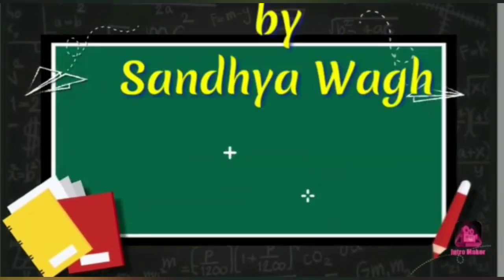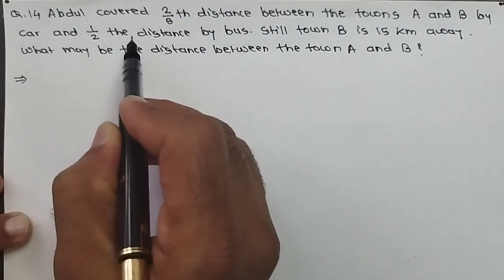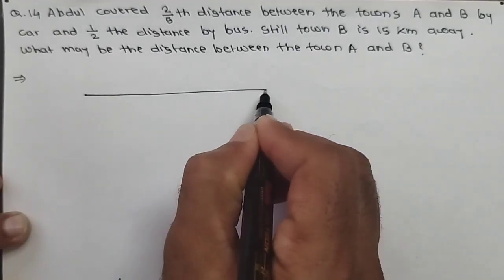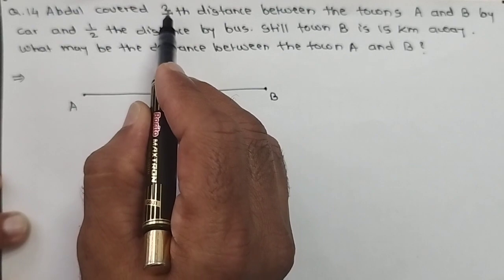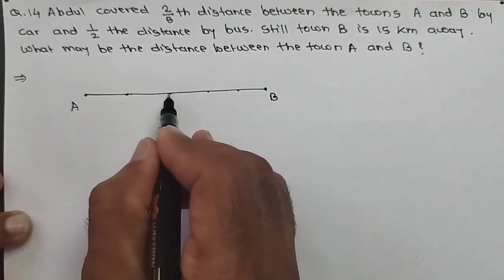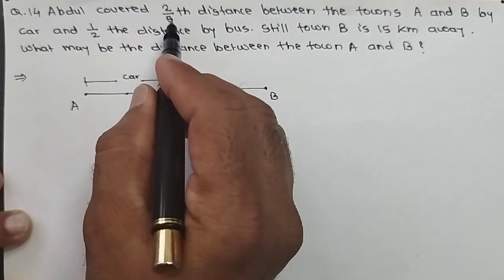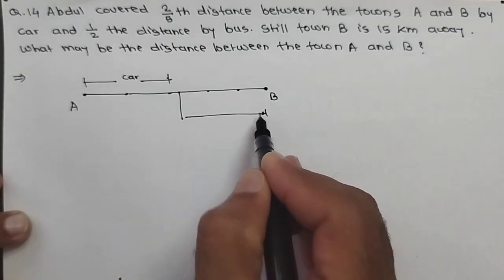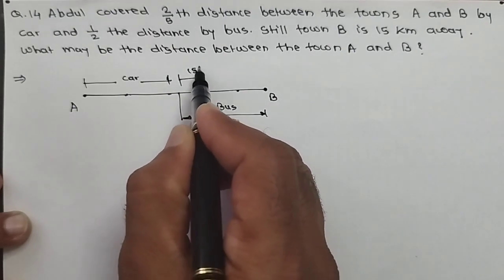8th scholarship maths important questions 2023 | Maths class 8 scholarship | Practice question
Today's Topic:-
8th scholarship maths important questions 2023 | Maths class 8 scholarship | Practice question

8th scholarship 2022 question paper 1 set A solution (Answer key)